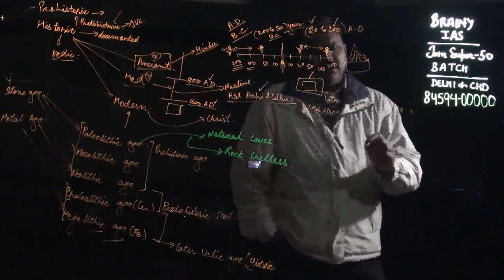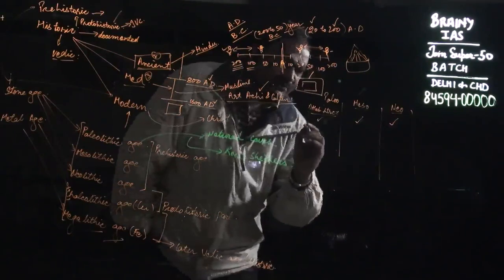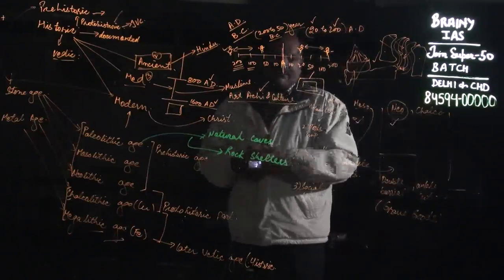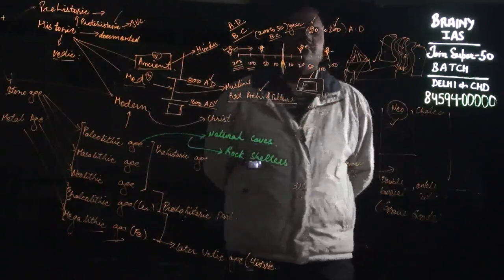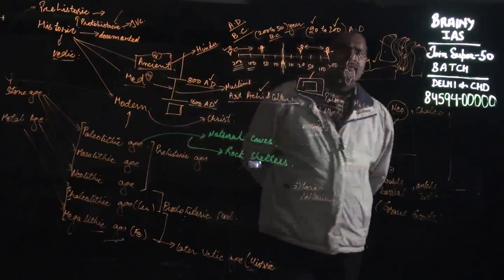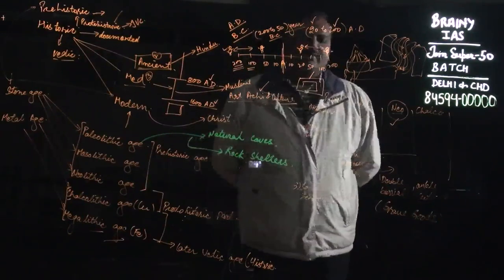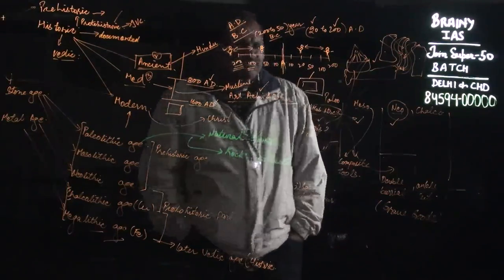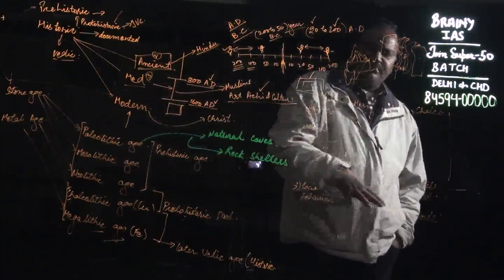s aspects of history part 2 lect 14